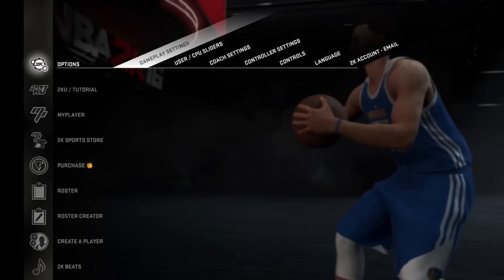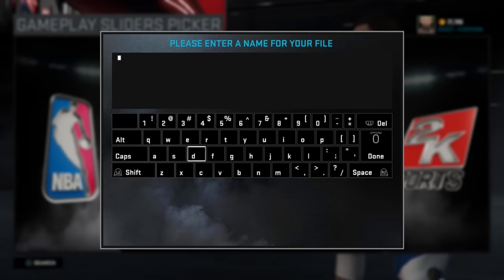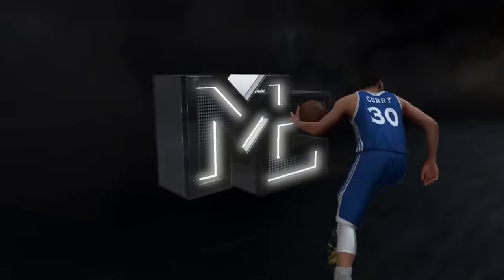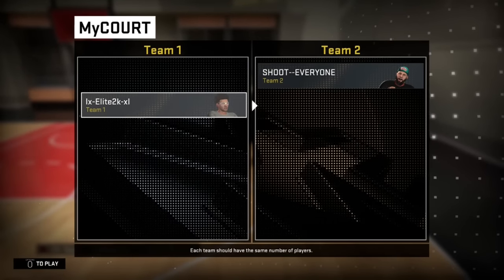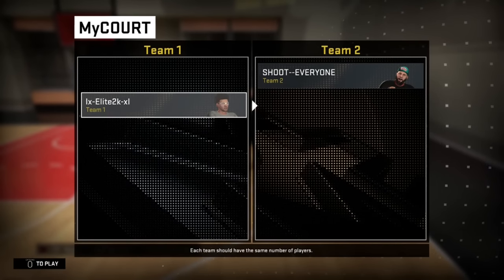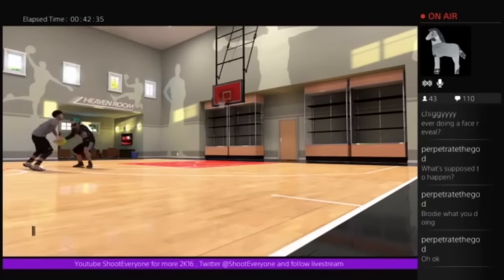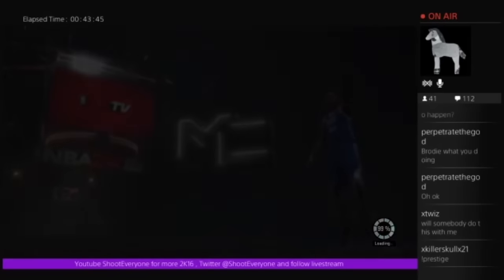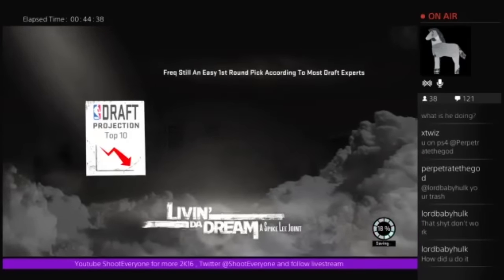STIMULUS PACKAGE GLITCH - NBA 2K16 100% WORKING - GET BADGES EASY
there are alot of bogus glitch vids out there but this WORKS 100% right NOW ! it took me like 4-6 times to do it so keep trying and do at own risk , youll get badges easy af like this -GoatGang

Sub For More Glitches and nba 2k16

STIMULUS PACKAGE GLITCH - NBA 2K16 WORKING - GET BADGES EASY